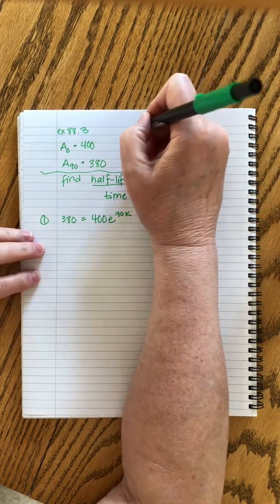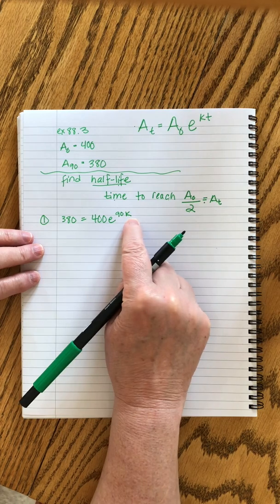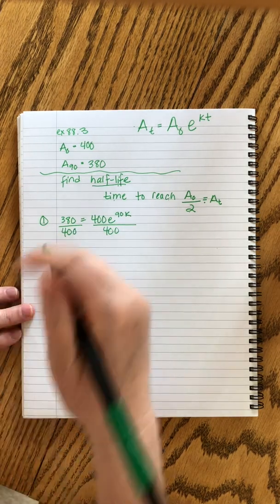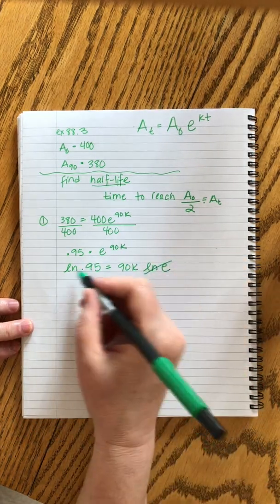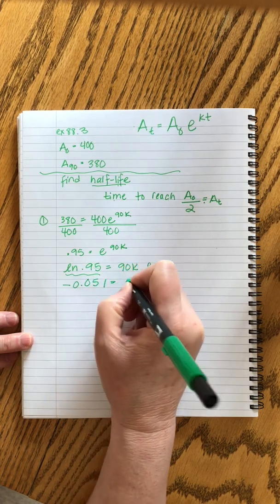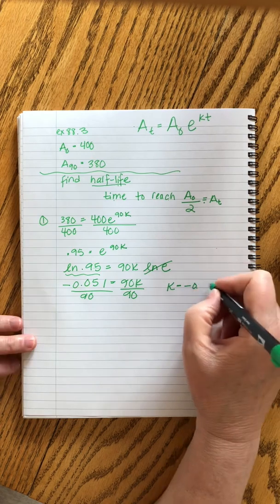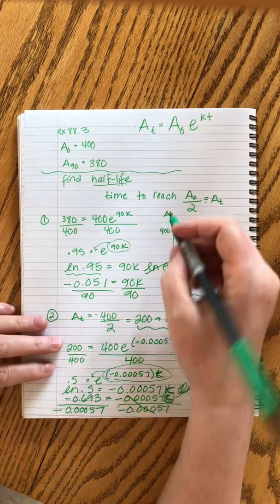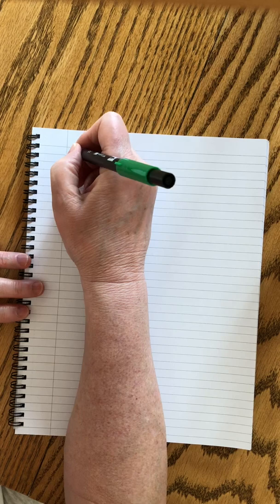Saxon Advanced Mathematics | Lesson 88 | Part Two.